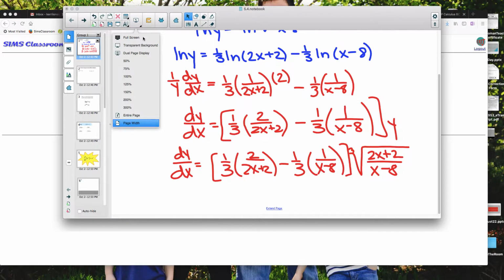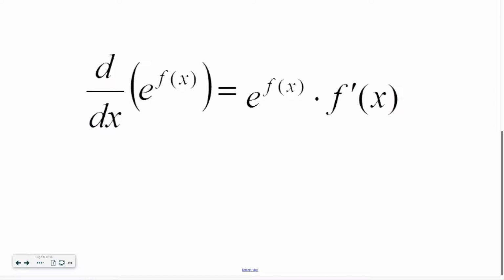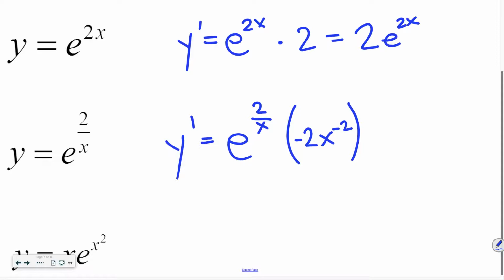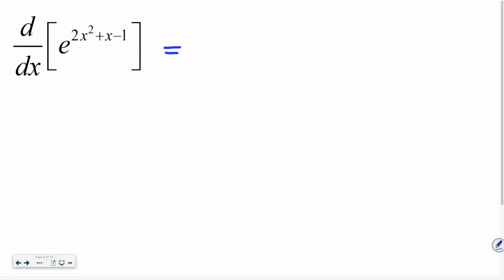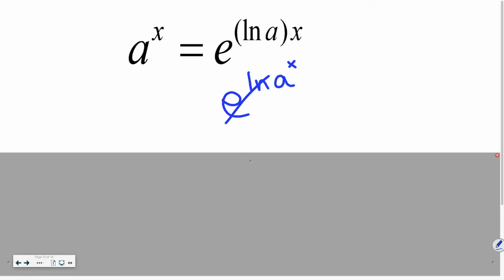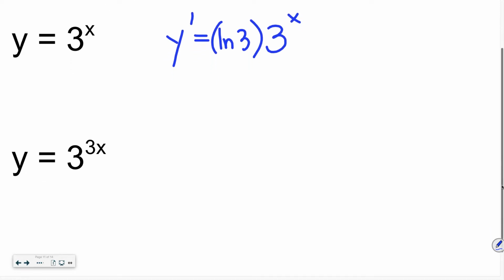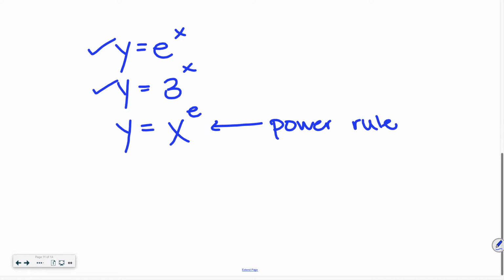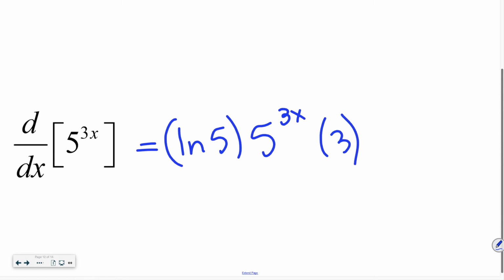5.4 (10/3/18) AP Calc AB